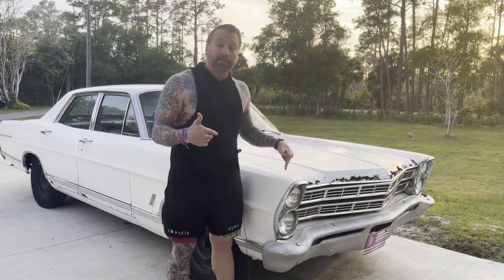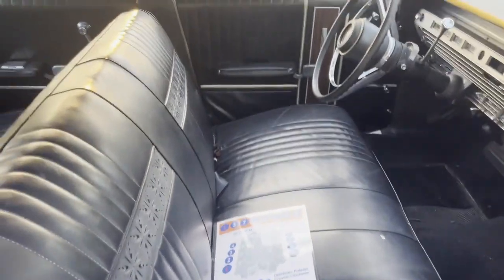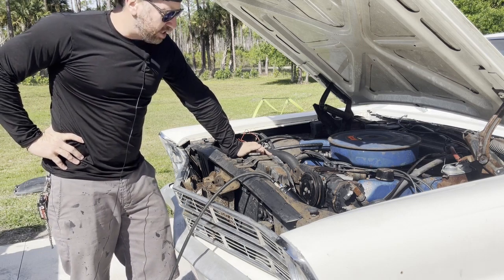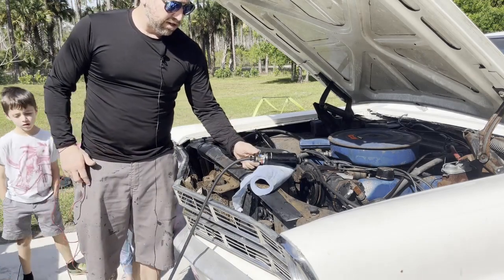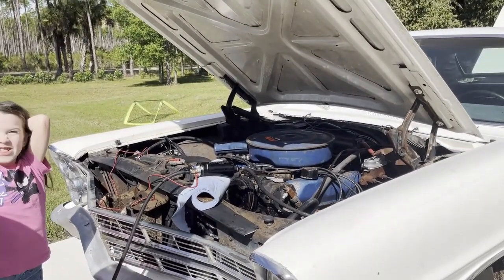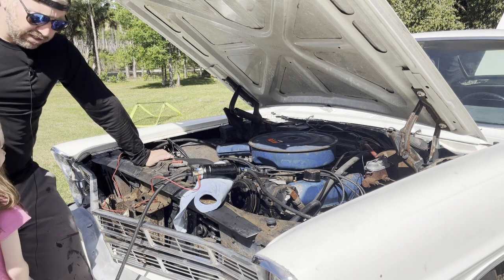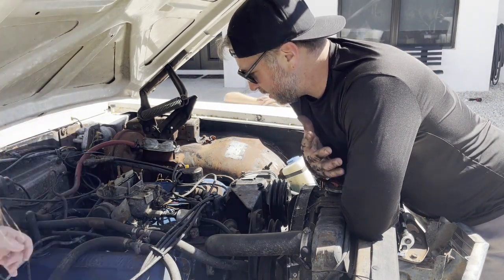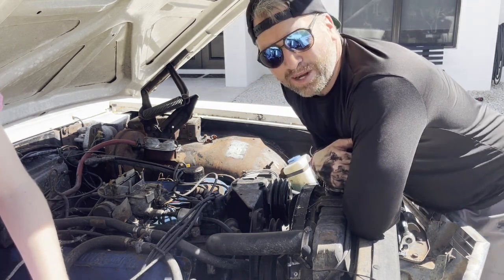1967 Ford Galaxie 500, Will it run?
Join me on this exciting journey as I explore my newest acquisition: a 1967 Ford Galaxie 4 Door. This video marks the beginning of a series dedicated to showcasing the restoration and adventures with this classic beauty.

In this raw and unedited video, I give you a first-hand look at the condition of the Galaxie. From its rugged exterior to its vintage interior, every detail tells a story. While the video may lack polish and editing finesse, it captures the authenticity and excitement of diving into a new project.

Stay tuned for future videos where I dive deeper into the restoration process, share maintenance tips, and take you along for the ride as I explore the open road in this iconic American car.